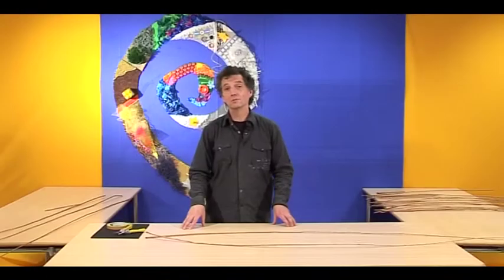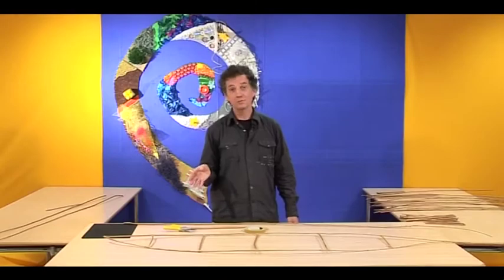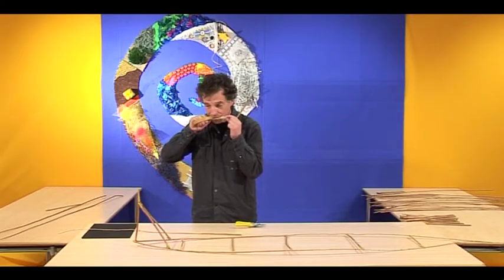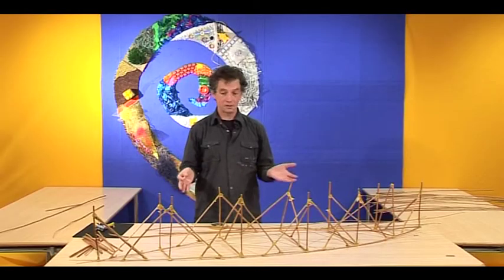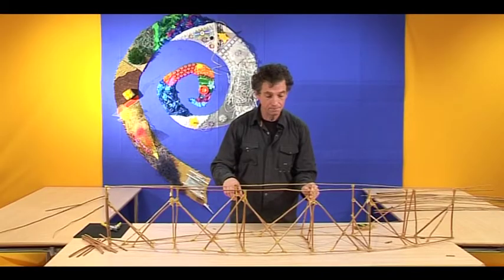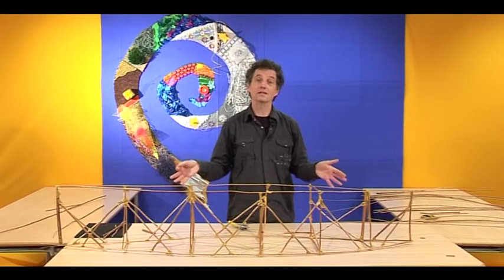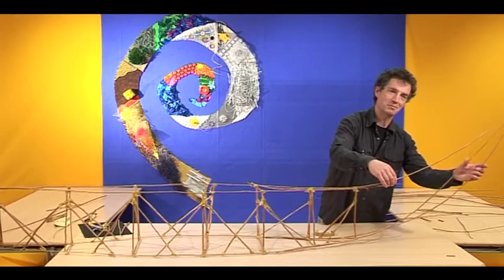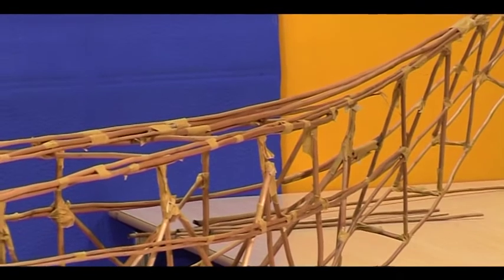Willow Boat: Play Resource Inspiration Channel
Jim Russell shows us how to make a boat sculpture using willow and masking tape (for ages 12-18yrs).

Play Resource
North City Business Centre
2 Duncairn Gardens
Belfast
BT15 2GG